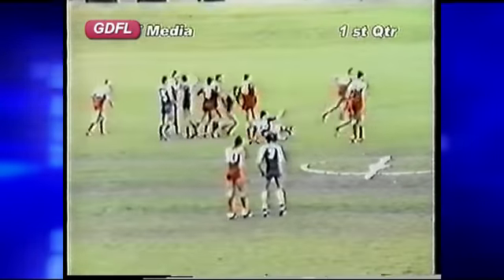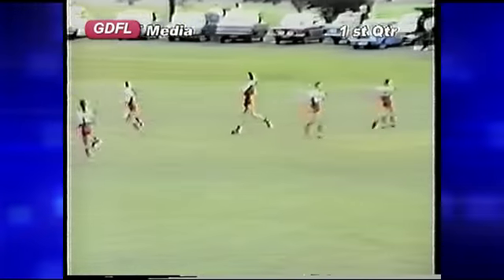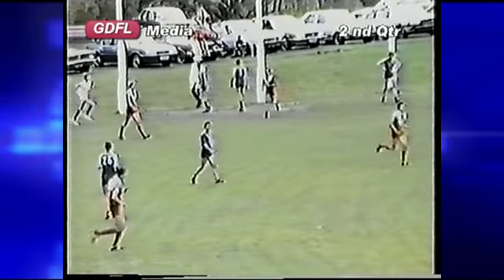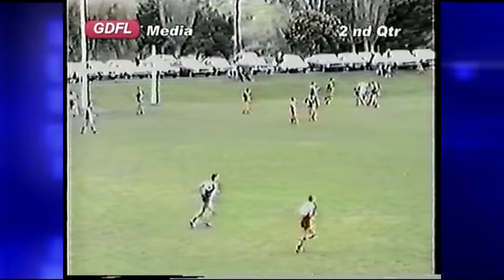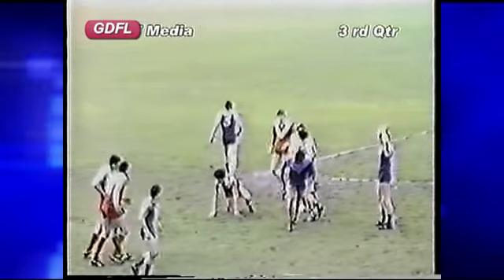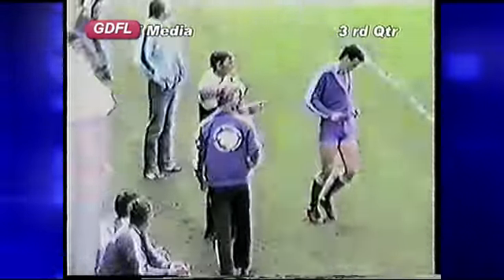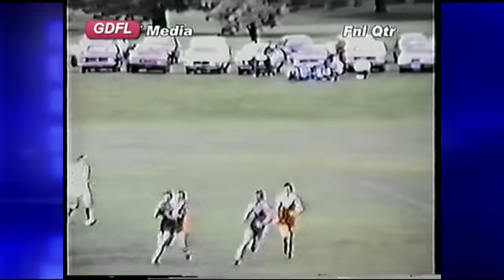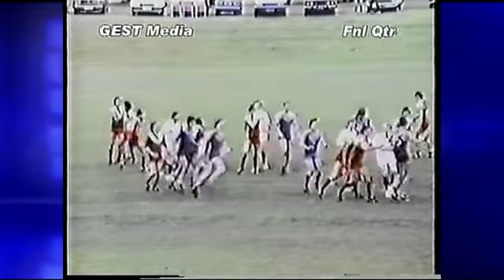U18 GF Belmont v Corio 15 9 83